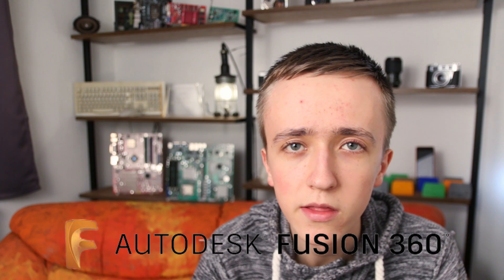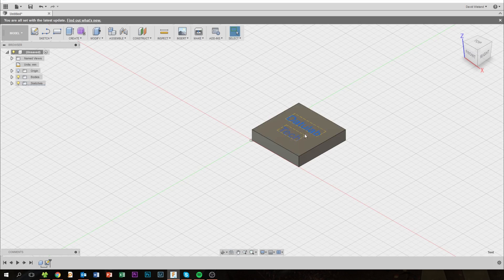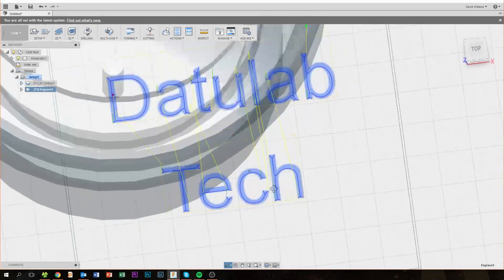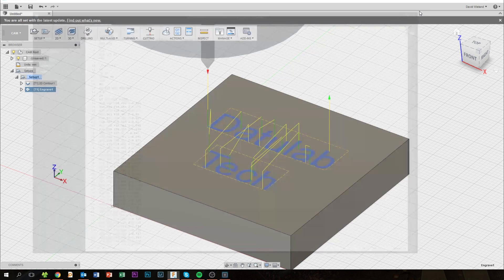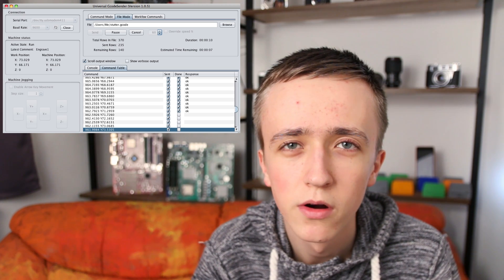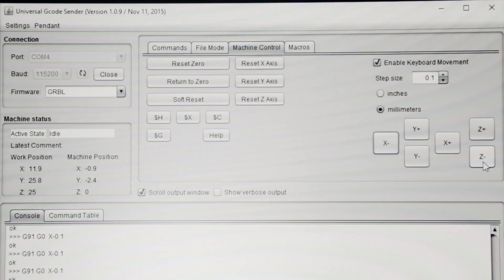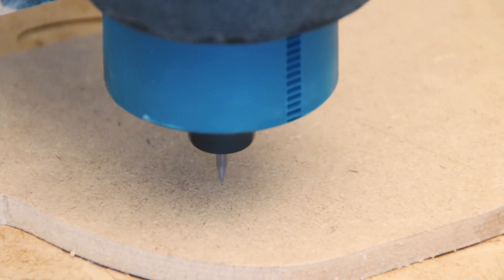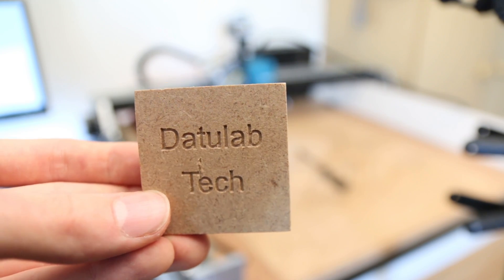CNC Tutorial for Beginners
CNC can be quiet complicated when you fist start out. Especially the process from the model to machining can be intimidating for beginners. So in this video I show you everything from the model to the finished part that goes into CNC. First we start with a model that can be either 3D or 2D, then we take this model into CAM where we process it into instructions that our router understands and then finally we use a third programm to controll our CNC router and make the final part.